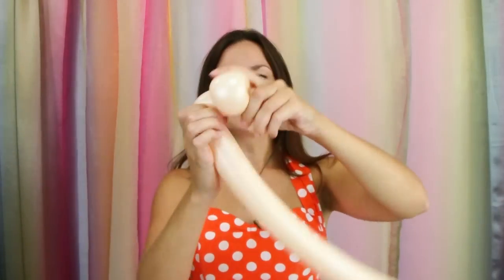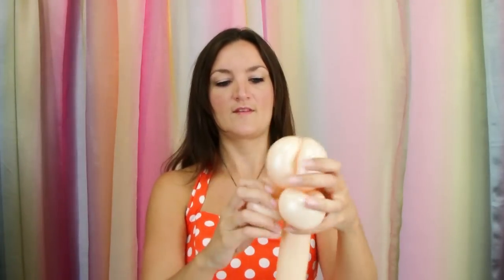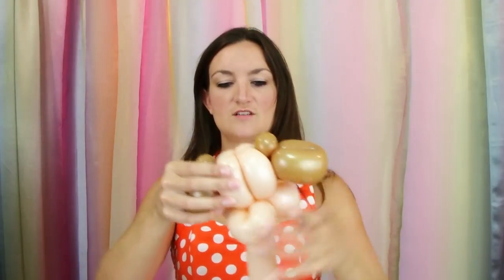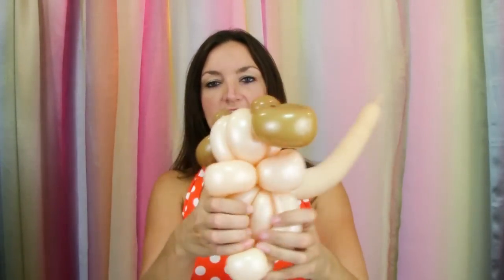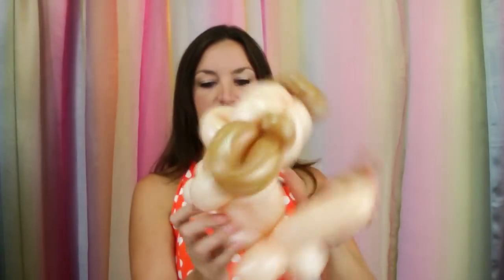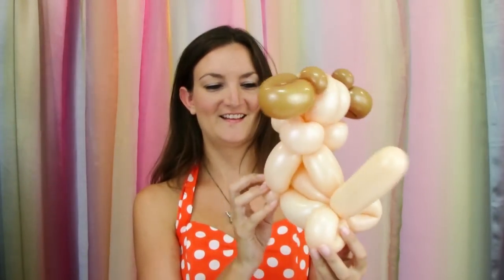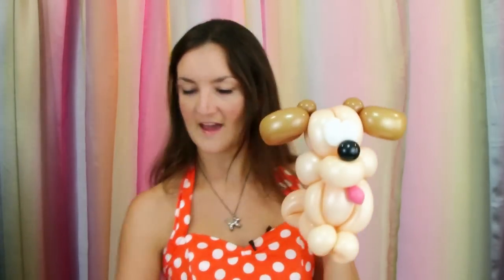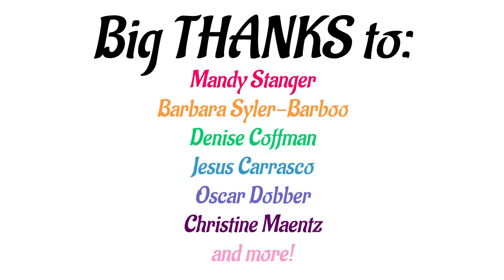DELUXE DOG Balloon Animal Tutorial - Learn Balloon Animals with Holly!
Today I'm going to show you how to make the more advanced balloon dog that I've been using at my own events lately.  This little balloon dog can even sit up on his own on top of a table!  Such a good boy :) Hope you guys like this one! Also don't forget to head on over to see my premium balloon animal tutorials!